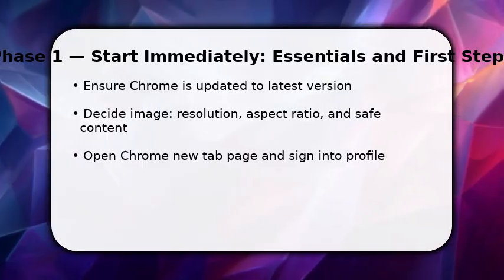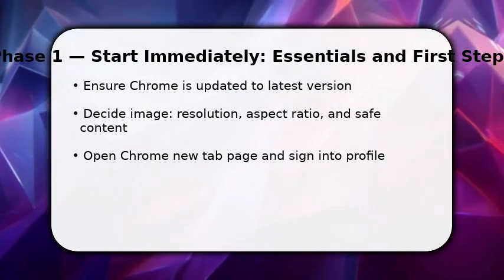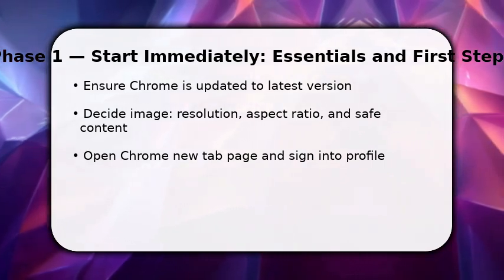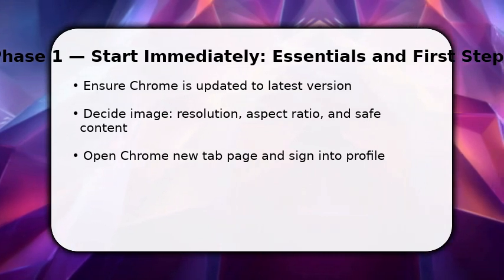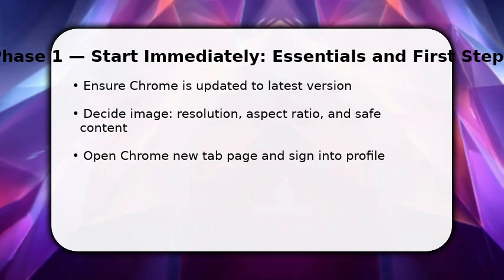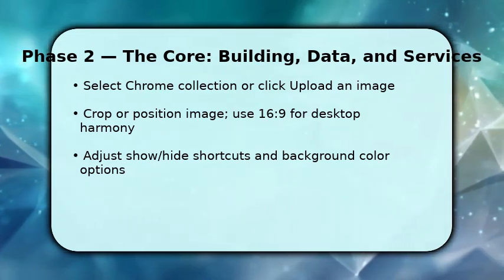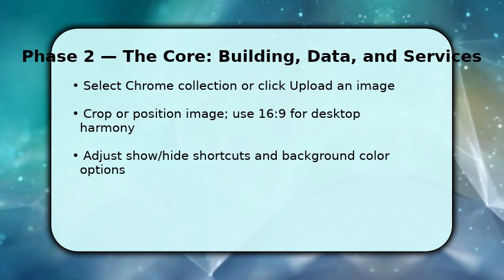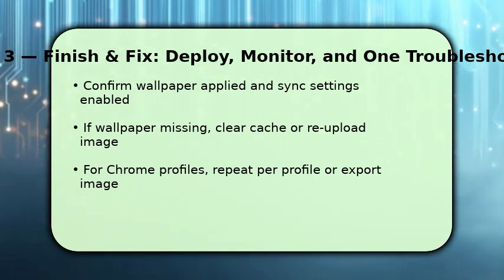How to Put Wallpaper on Chrome Home Screen - Full Guide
How to Put Wallpaper on Chrome Home Screen - Full Guide | 🔒 Surfshark VPN Deal — Stay private and secure. $1.99/mo + 3 Months Free ▸

Discover the step-bymediate guide to applying wallpaper on your Chrome home screen. From selecting the perfect design to installation, this video will walk you through each phase with clear instructions and tips for a seamless customization experience.

Chrome Home Screen, Wallpapers Guide, Install Wallpaper, Customize Google Launcher, Home Screen Themes, Android Settings, Personalizing Chrome, Device Customization Tutorial, Selecting Wallpapers for Android, Google Play Store Apps